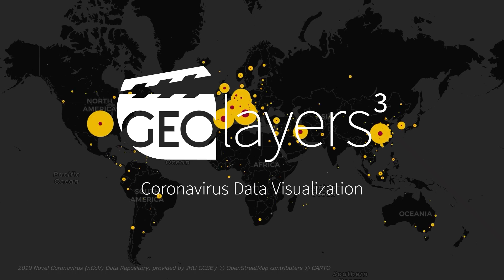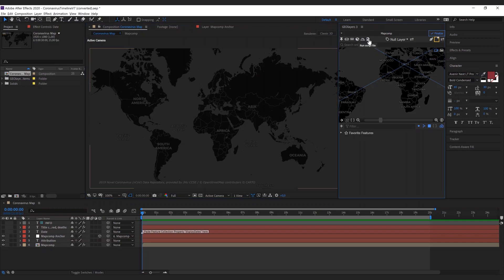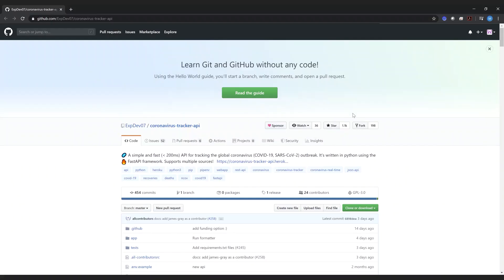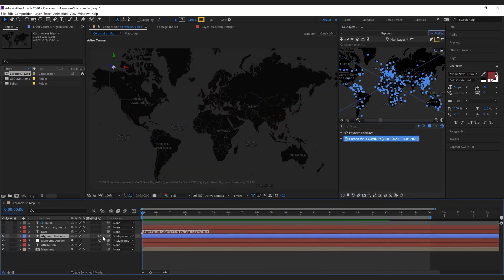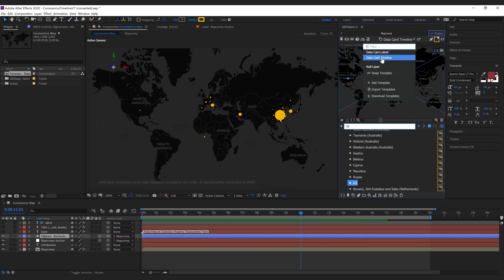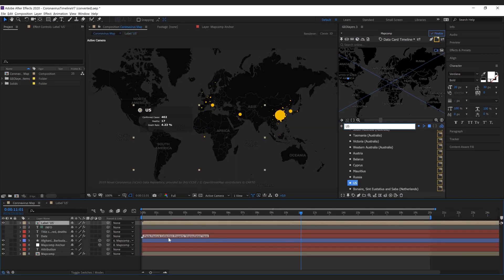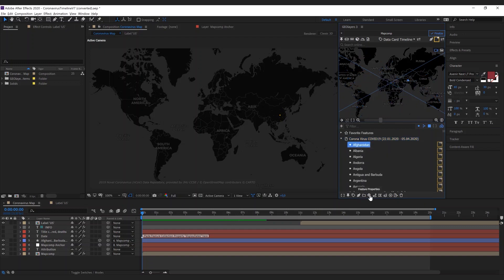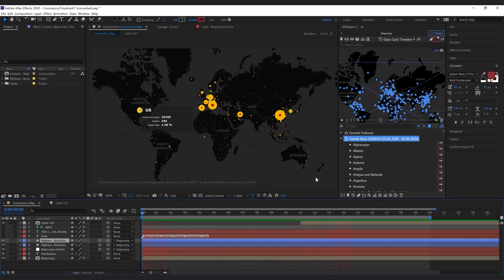Create a Coronavirus Timeline Data Visualization using GEOlayers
Create a Coronavirus Timeline Data Visualization using GEOlayers in After Effects